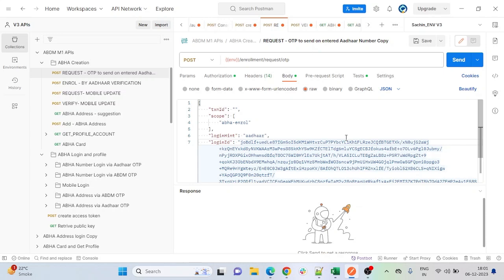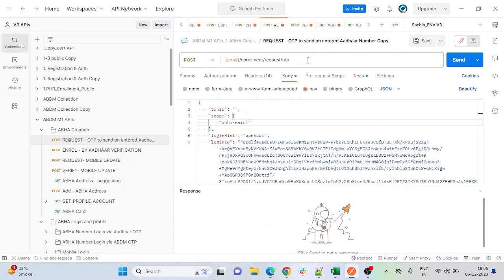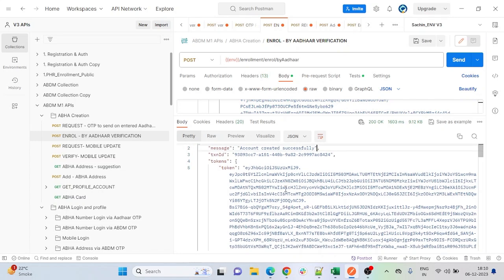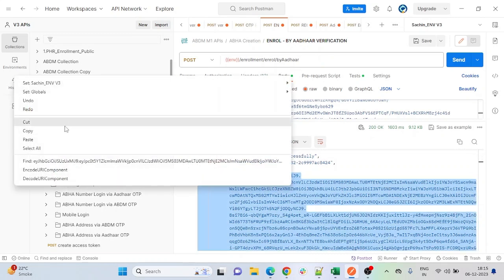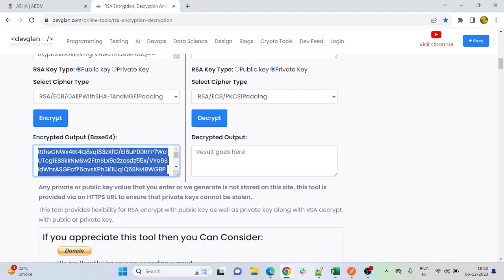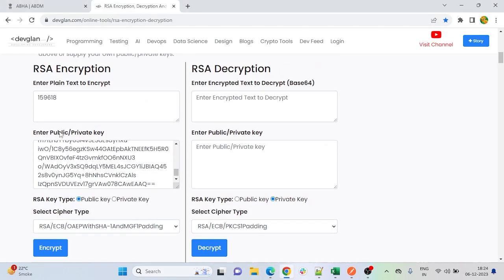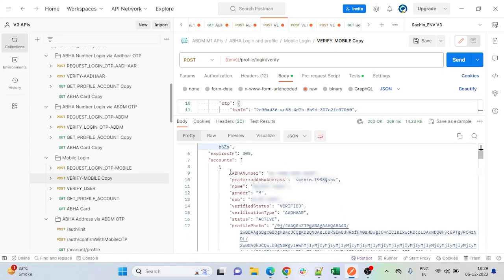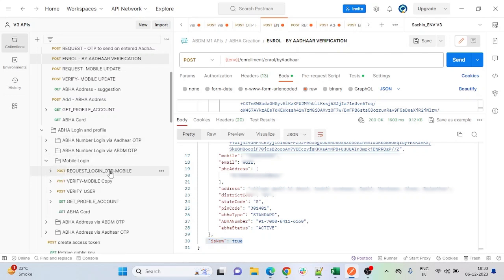Overview of Milestone M1 functionality and M1 APIs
Session on M1 Integration - APIs and implementation